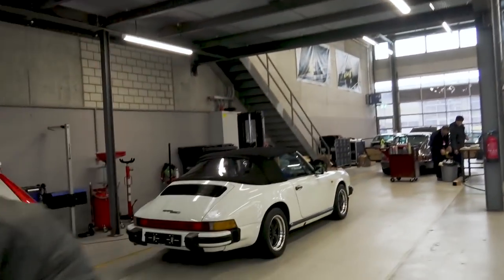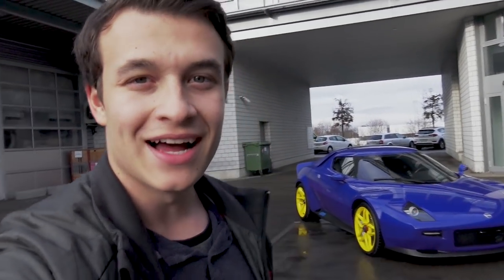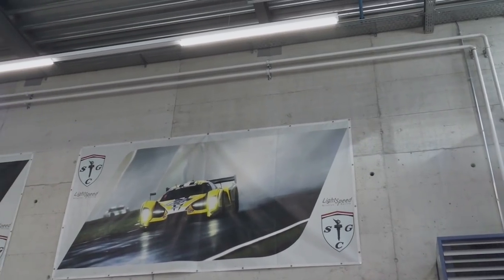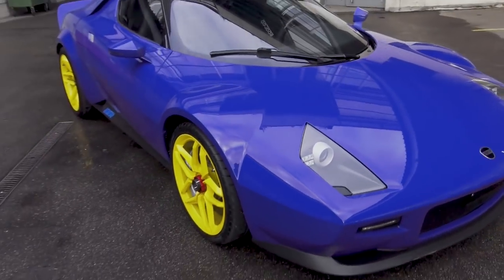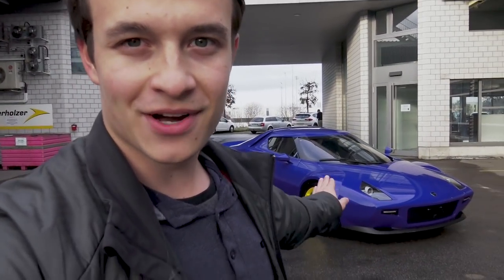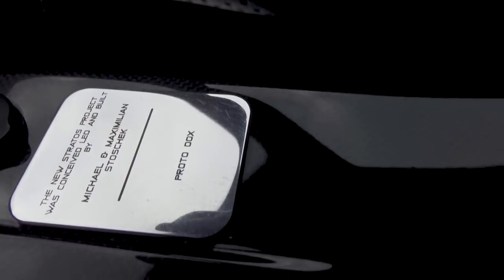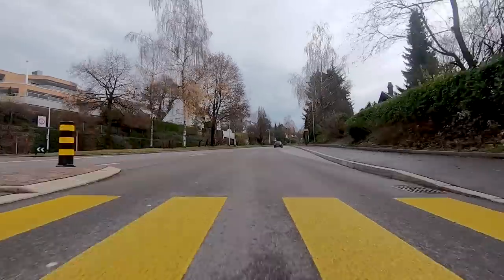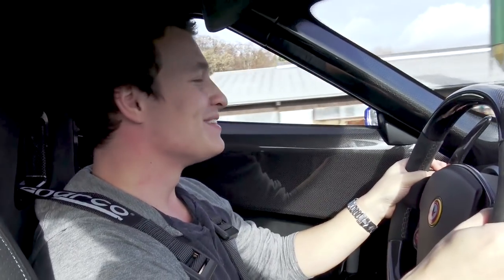THIS IS THE NEW STRATOS / FULL REVIEW / DRIVING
This is the new Stratos! With a price tag of 500'000 euros and only 25 cars to be built, this Review was truly hounouring for me.